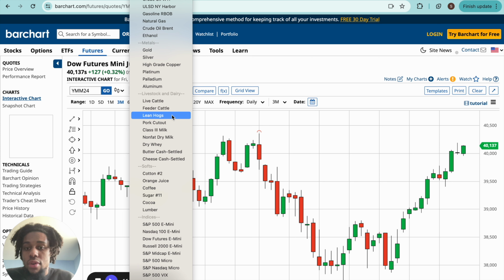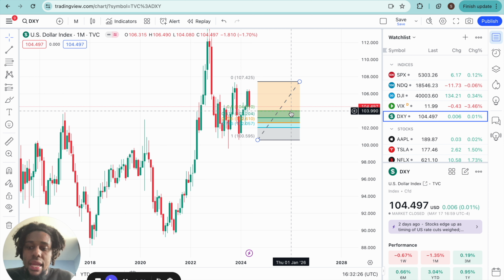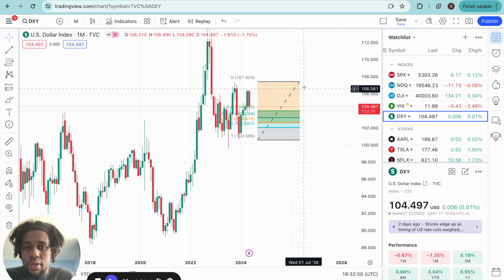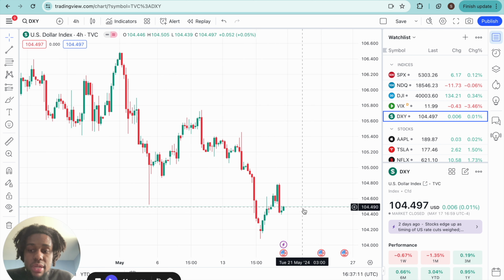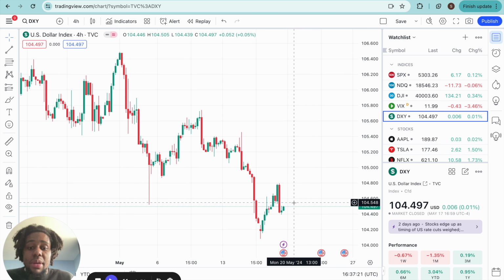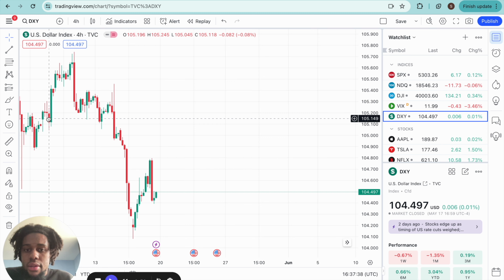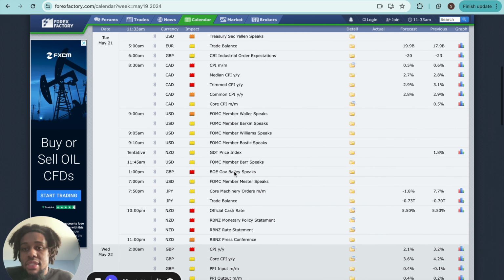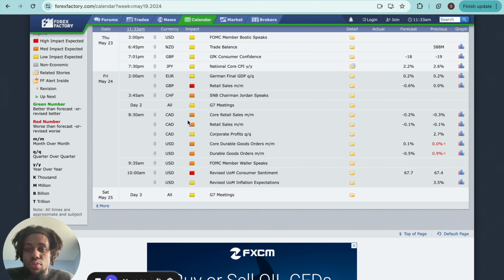Weekly bias May 19 2024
This is my prediction for the week.